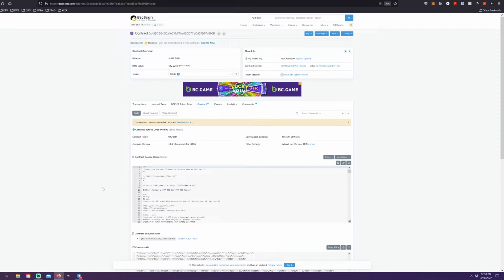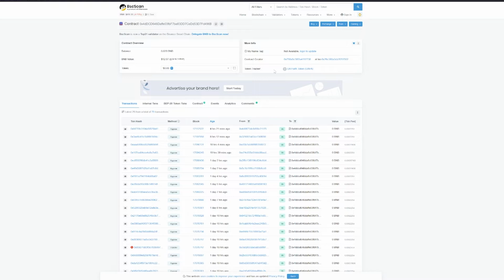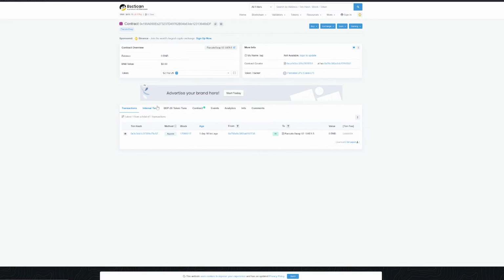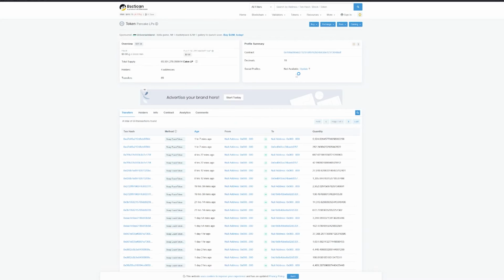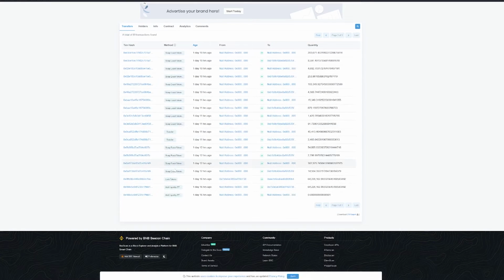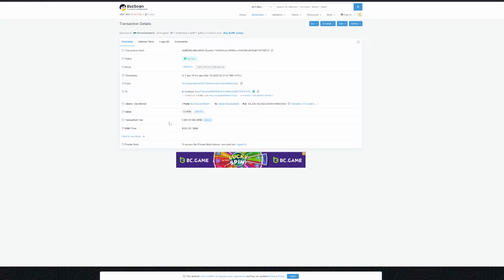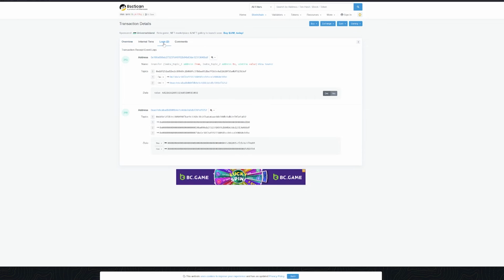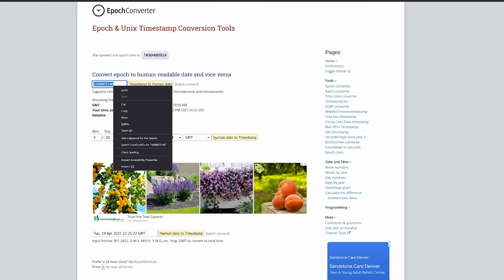DIY Check Liquidity Pool Lock and Verify (Check for Rugpull)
Have you heard of KuCoin?

Here we show you how to check any project's potential for a rugpull.

✳️✳️ Our PinkSale is Live!

Without Recourse. Without Dishonor.